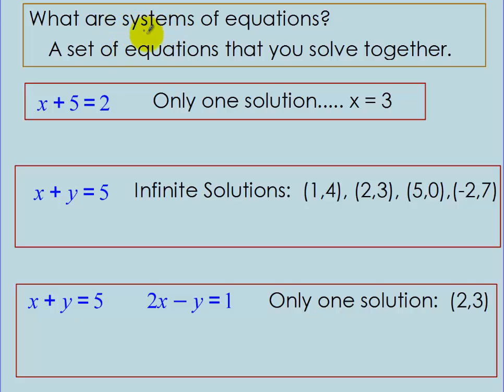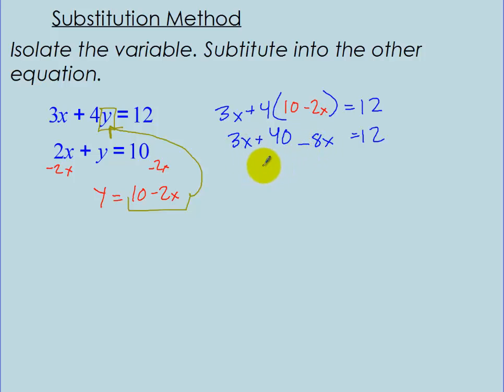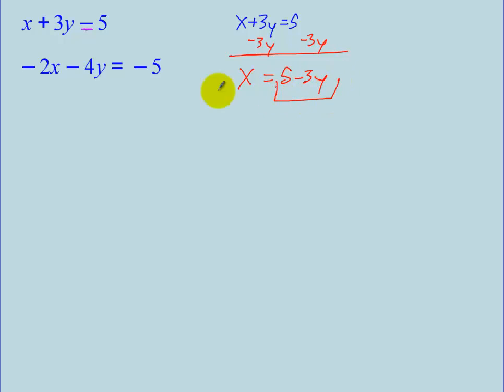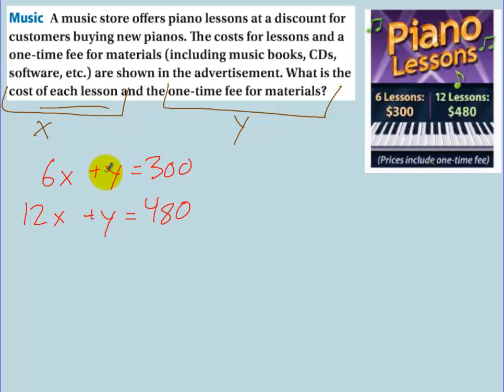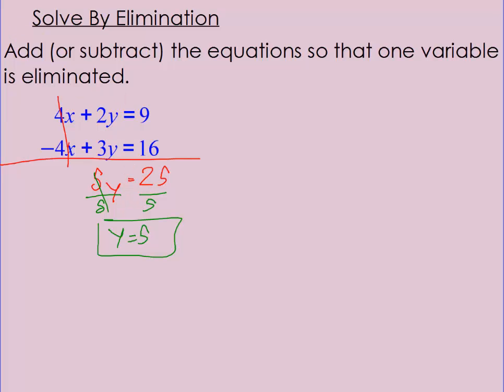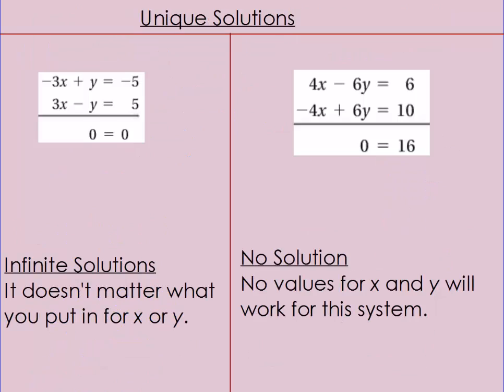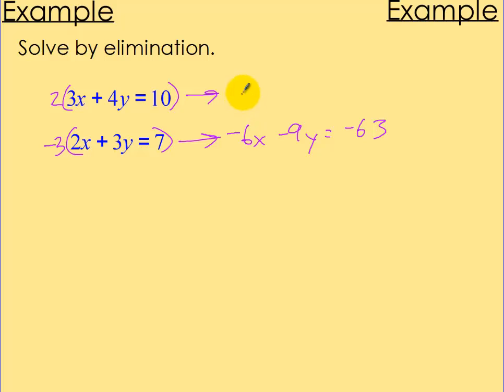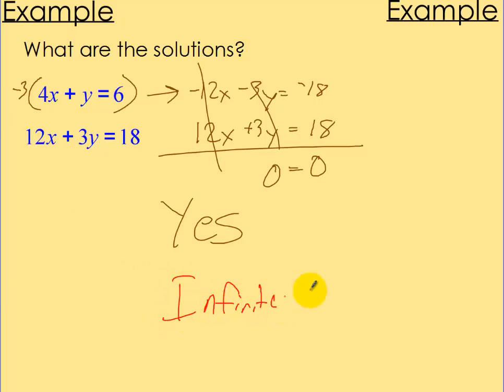Alg2 - Week 7 - 3-2 Solving Systems Algebraically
Week 7 Algebra 2

Sorry it is long. But, it should be a lot of review. The examples take longer than normal so maybe you can skip them if you know it.